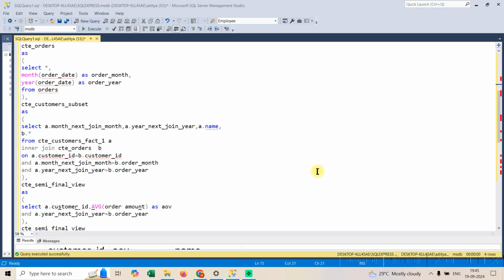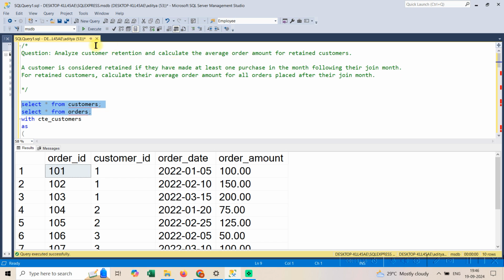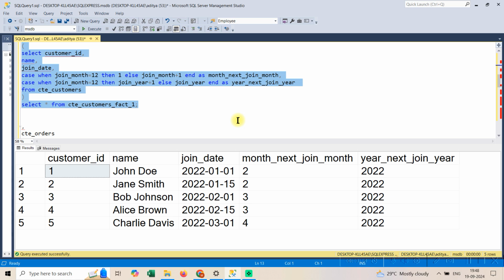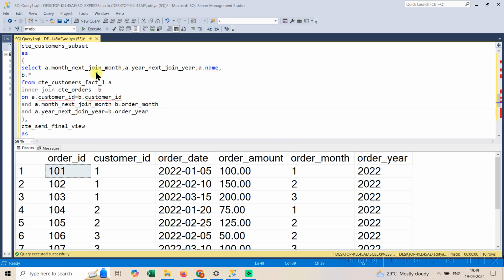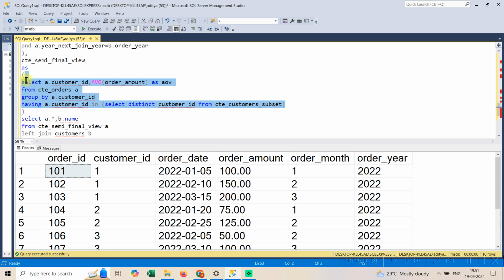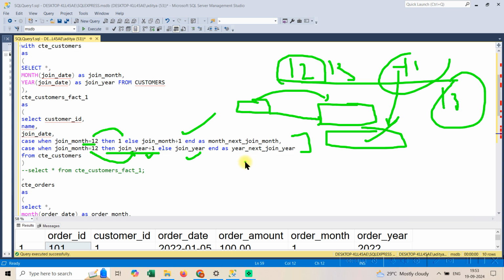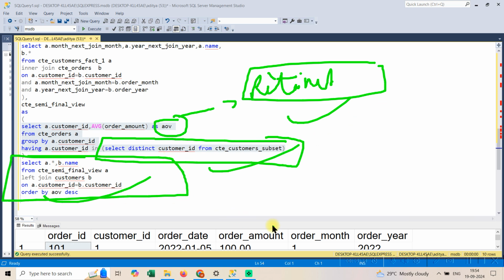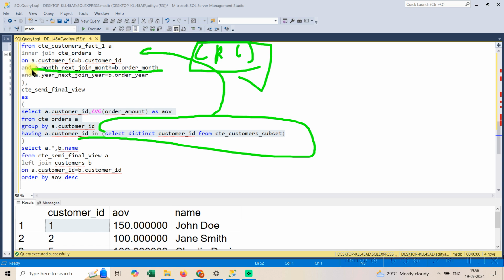SQL for Data Science Interview |Question 2 | SQL for Data Analytics Interview